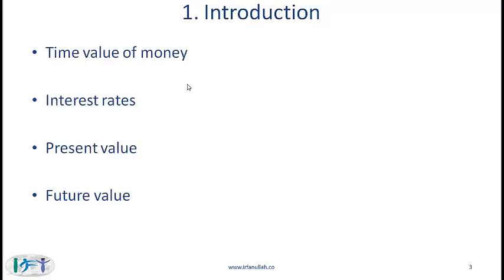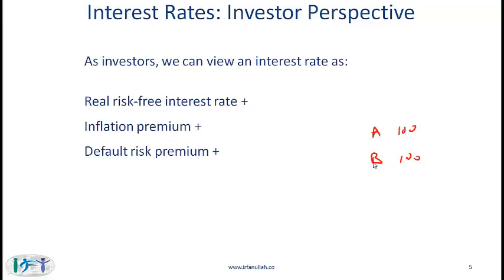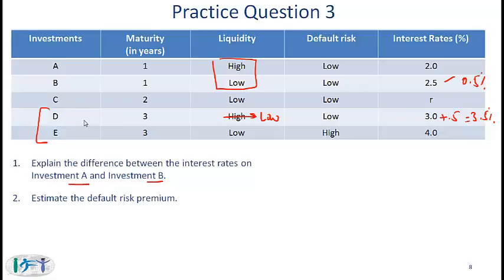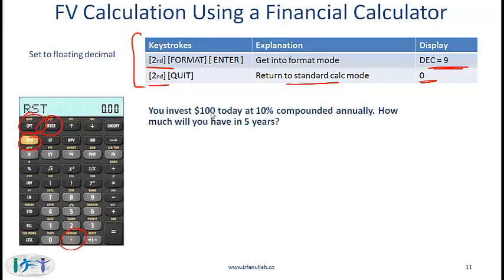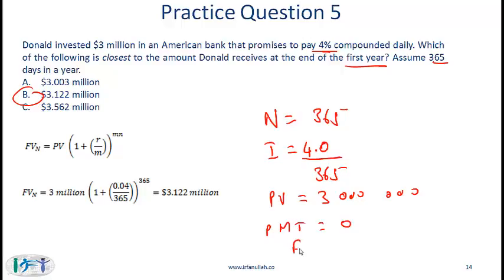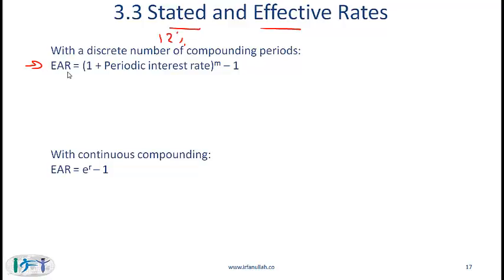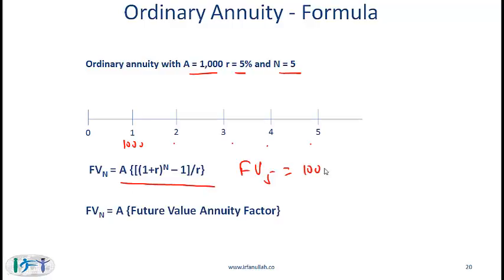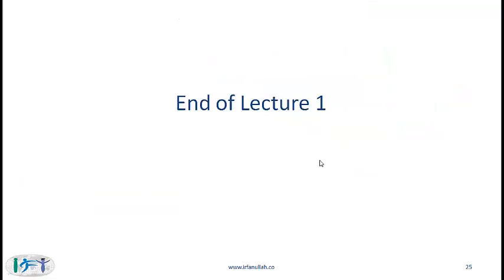12 R05 Time Value of Money Lecture 1